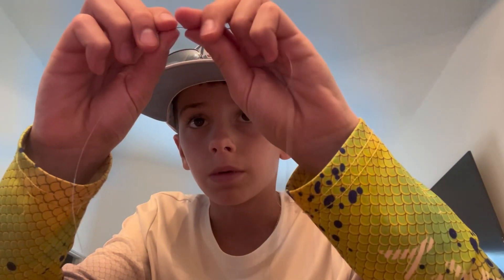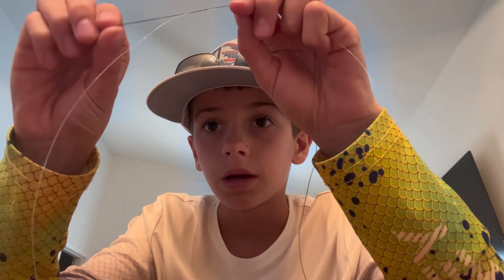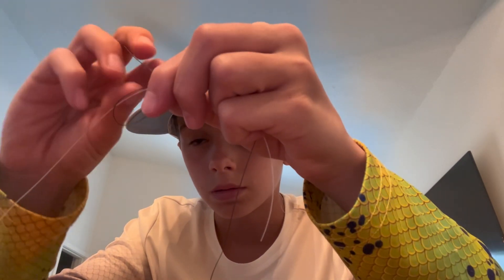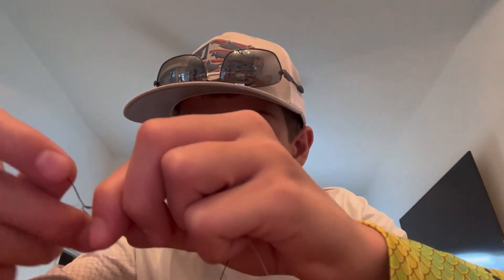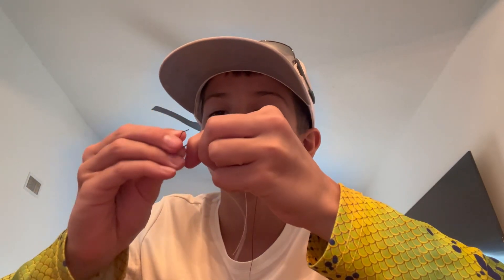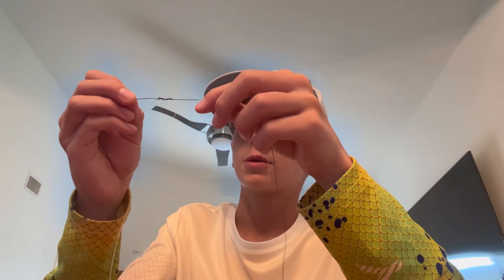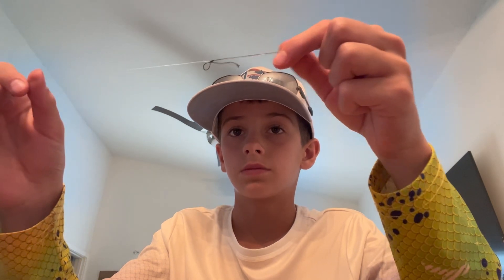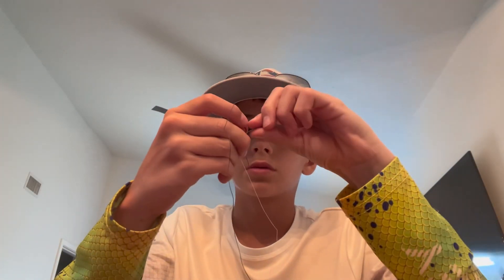How to tie a mono to braid leader